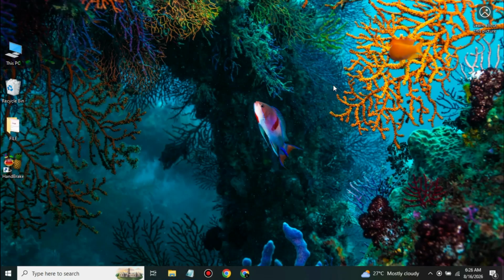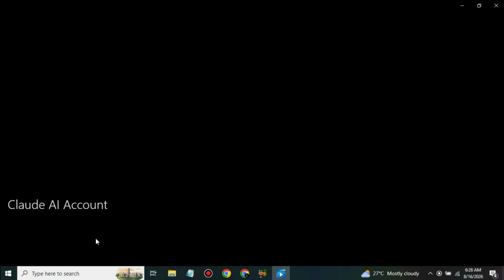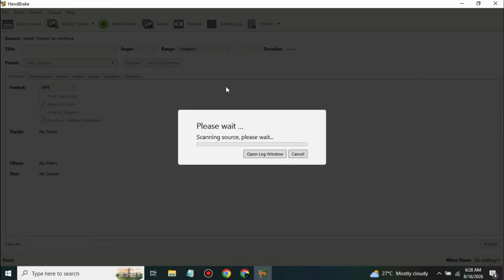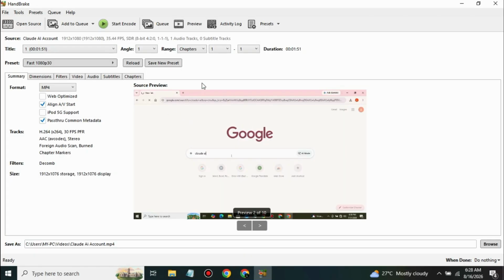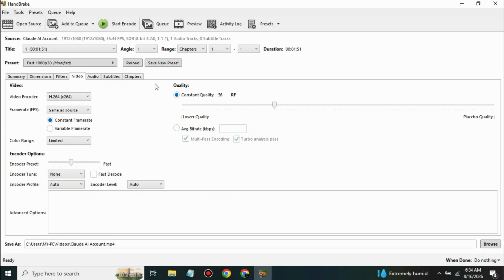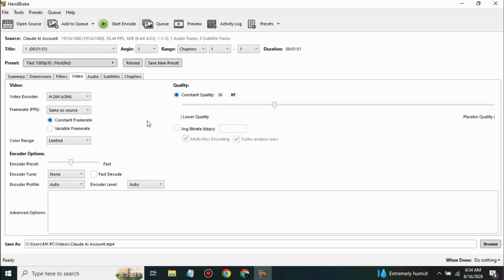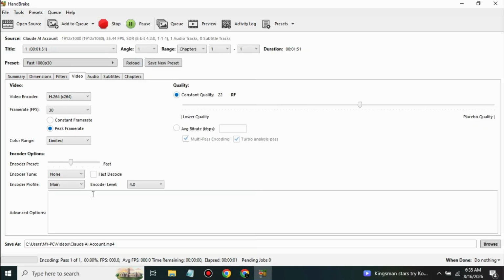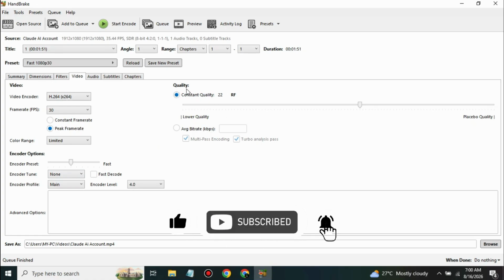How to Fix HandBrake Encoding Errors Full Guide 2026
Fix HandBrake encoding errors with this complete two thousand twenty-six guide. In this step-by-step tutorial, you'll learn how to troubleshoot common problems that can cause HandBrake to fail while converting or encoding videos.

We'll cover common HandBrake errors such as failed encodes, encoding stopping unexpectedly, source read errors, invalid or unsupported files, missing permissions, and output files that won't complete. You'll also learn how to check the HandBrake activity log to identify the specific cause of an encoding failure.

We'll cover practical troubleshooting steps including restarting HandBrake, updating to the latest version, checking the source video, changing the output folder, making sure you have enough free storage space, and trying a different preset or encoder. You'll also learn how to simplify your settings and test a short section of the video before starting a long encode.

We'll also cover hardware-related problems, including issues with hardware video encoders, graphics drivers, overheating, or unstable system resources. If hardware encoding is causing problems, you'll learn how testing a software encoder can help determine whether the issue is related to your hardware or HandBrake's settings.

We'll explain how to deal with problematic source files, including videos that are damaged, incomplete, or difficult to decode. You'll also learn why some files may require different conversion software or repair tools before HandBrake can process them successfully.

By the end of this tutorial, you'll know how to diagnose and fix many common HandBrake encoding errors and get your video conversions working again. If you found this video helpful, don't forget to like, subscribe, and turn on notifications for more HandBrake tutorials, troubleshooting guides, video conversion tips, and technology content in two thousand twenty-six.